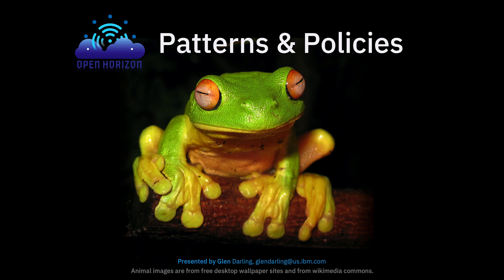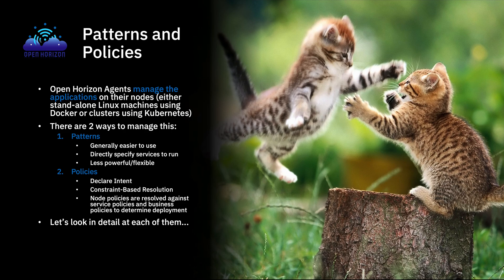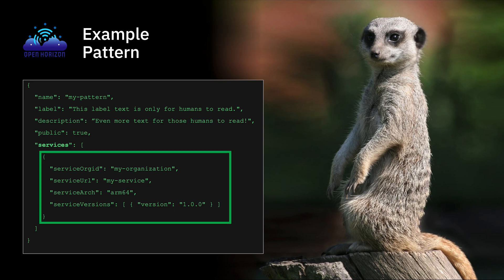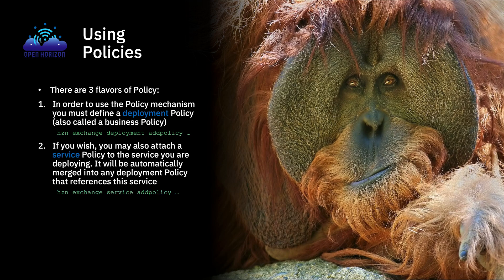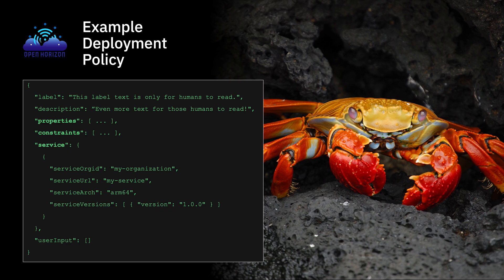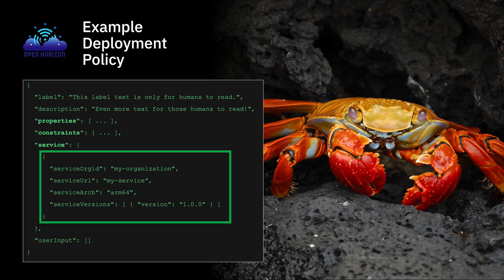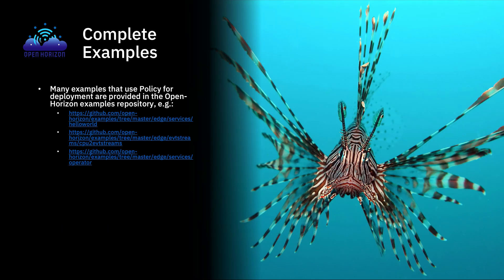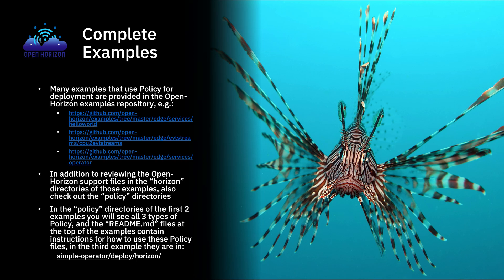Introduction to Patterns and Policies in Open Horizon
A 9-minute video comparing and contrasting the two techniques used for software deployment in Open-Horizon. Example input files, and "hzn" CLI commands for common operations are shown.